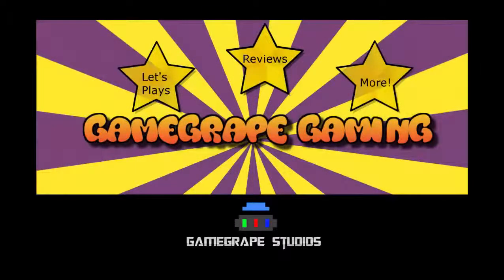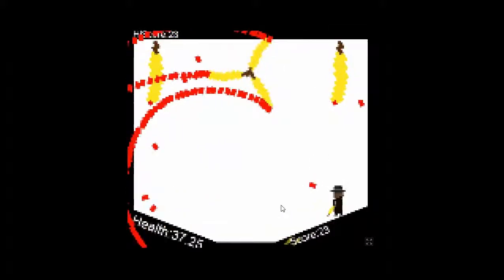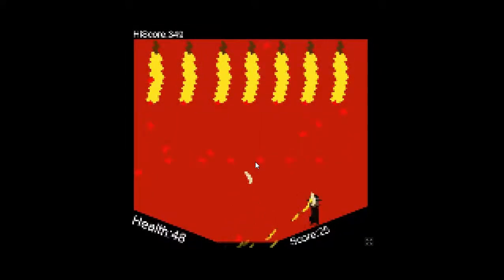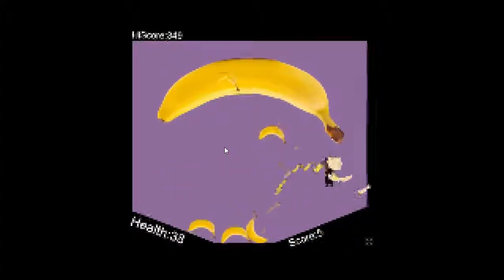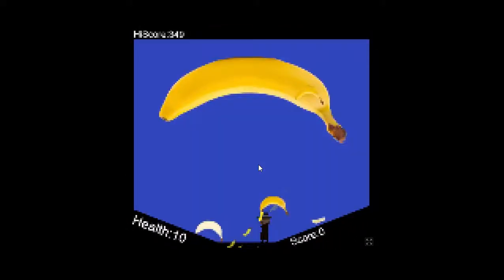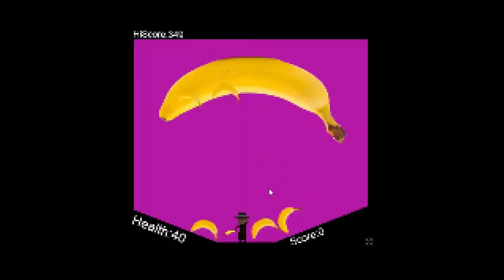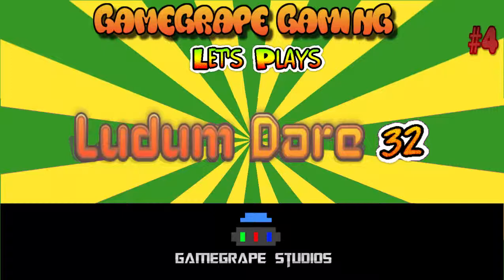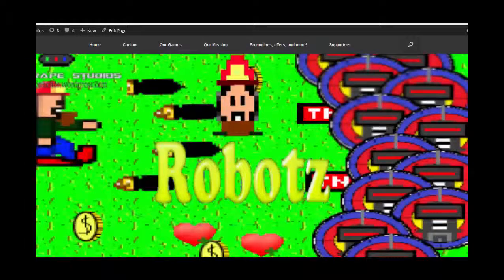Let's Play: Super Banana Bullet Hell By Peter - Ludum Dare 32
Hello guys and welcome to GameGrape Gaming! Today we will be reviewing Super Banana Bullet Hell By Peter,  Check it out!
Get your game reviewed!: gamegrapegaming.wordpress.com [VIDEO DETAILS BELOW]
GameGrape Gaming: Let's Plays, reviews and more!